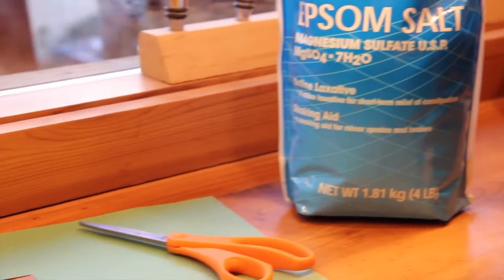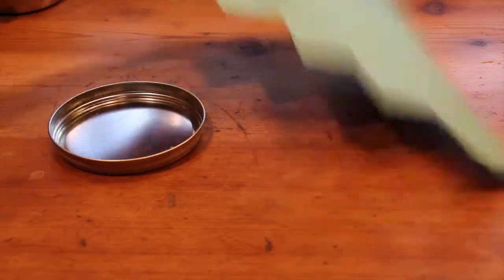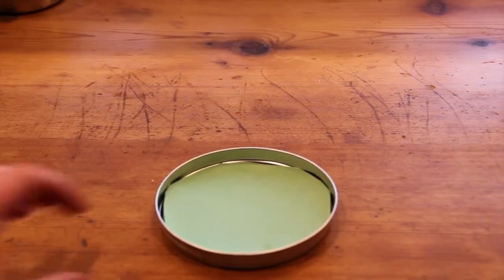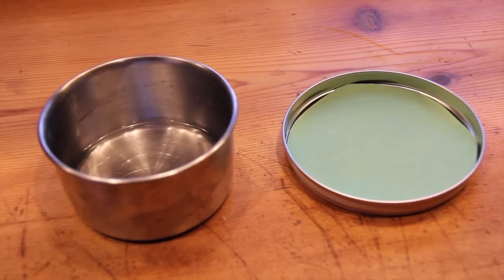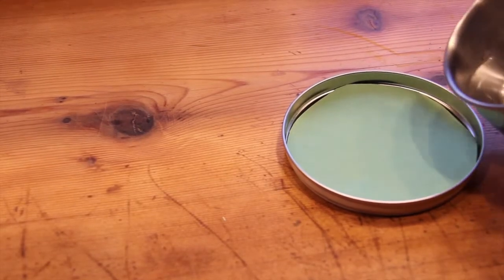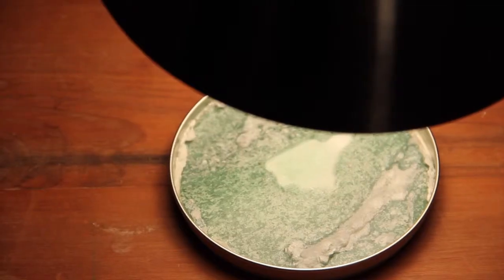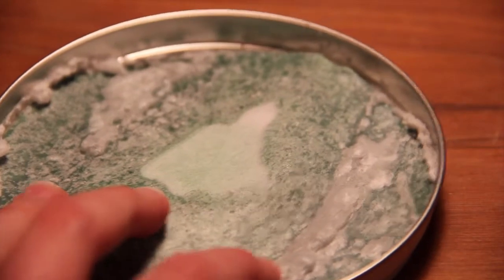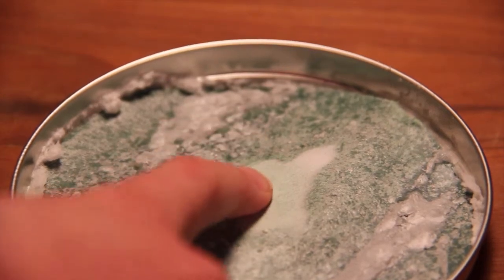HOW TO MAKE CRYSTALS!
(for even more content!)